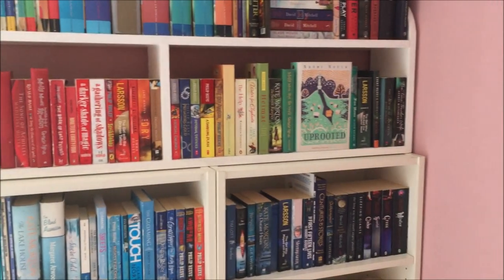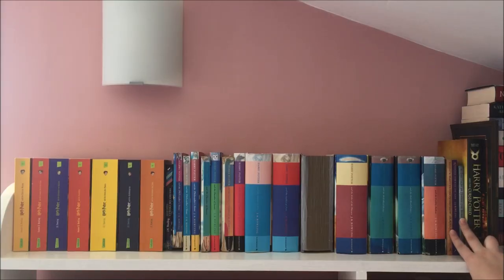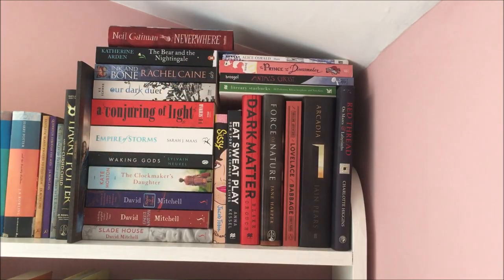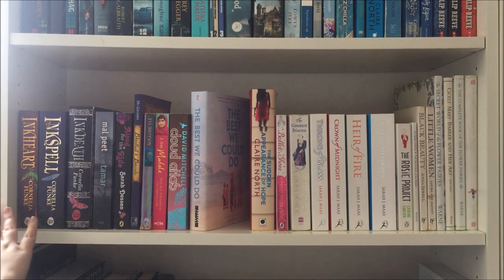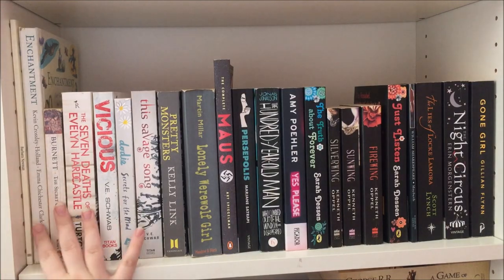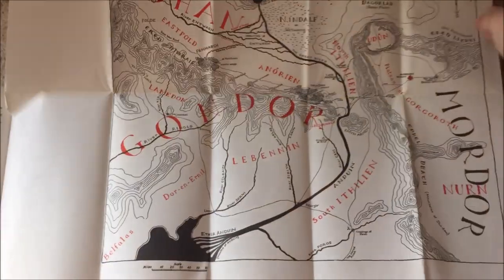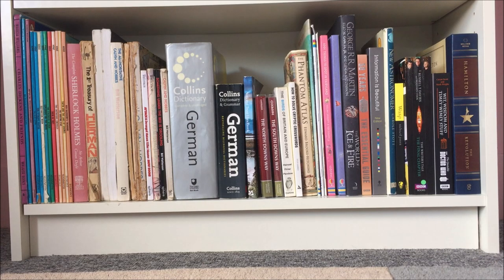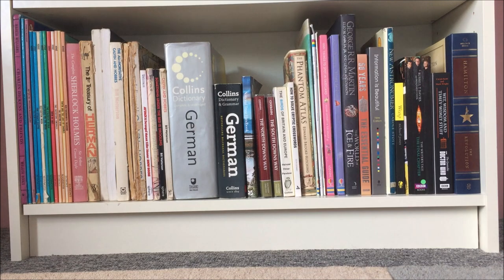Bookshelf Tour | 2020 [CC]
I love watching bookshelf tours so I’ve been wanting to make one for ages, but why did no-one tell me that filming it would be SO DIFFICULT?? I don’t have anything resembling a tripod so in most of these shots my phone is balanced on my brother’s music stand – which was then balanced on my desk chair to get the highest shelves. The whole thing took me almost four hours to film so I’m glad it turned out not as terrible as I expected. Hope you enjoy! --- Lillian

PS. In case anyone is interested there are exactly 247 books on my fiction shelves plus 97 on my non-fiction (not including the Cursed Child programme and some old activity books I still have), so 344 total!

◆ THINGS MENTIONED ◆
Billy bookshelf from Ikea